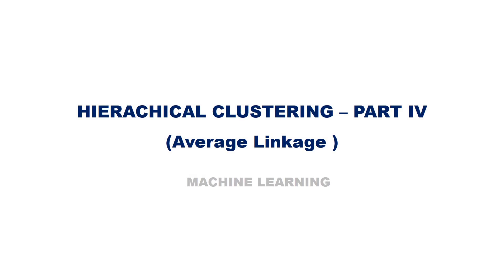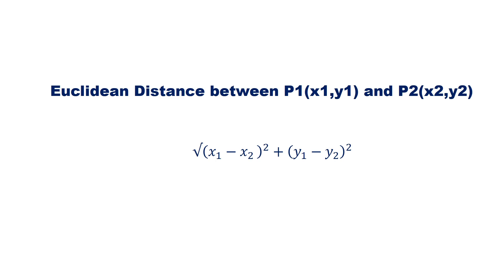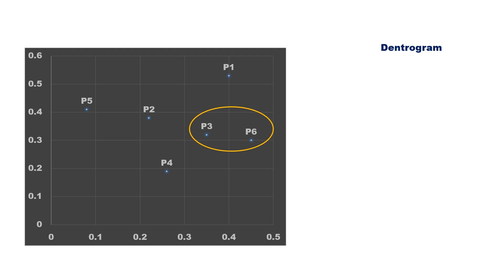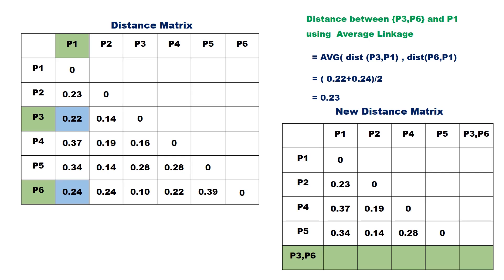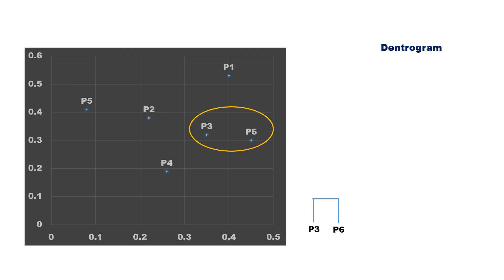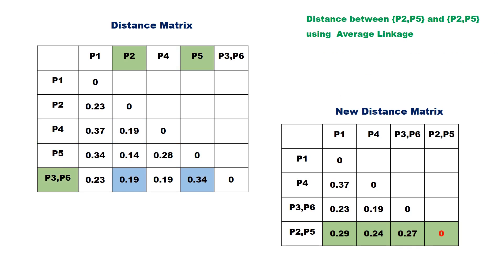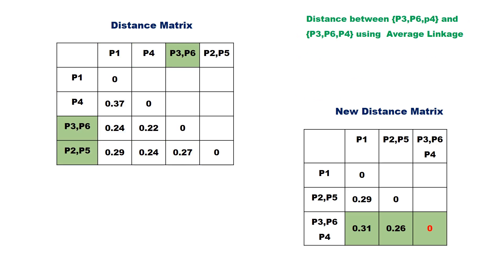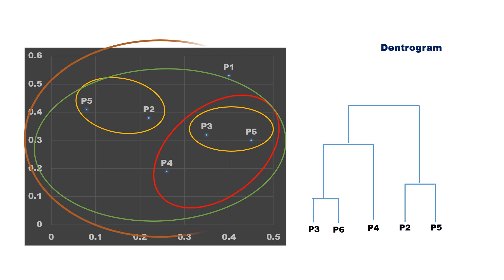Hierarchichal Clustering Part 4 (Average Linkage ) ( KTU CS467 Machine Learning - Module 6 )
Hierarchical Clustering Average Linkage Solution